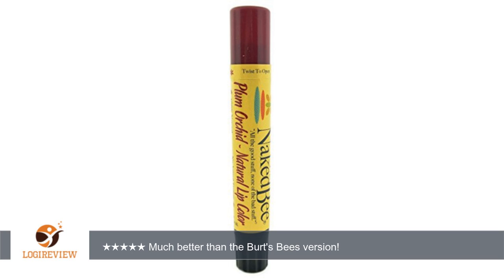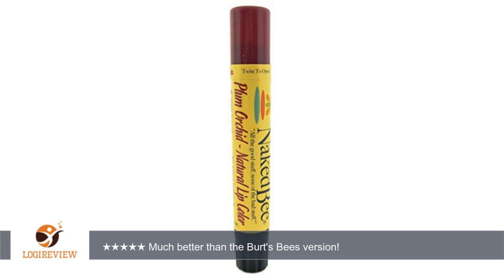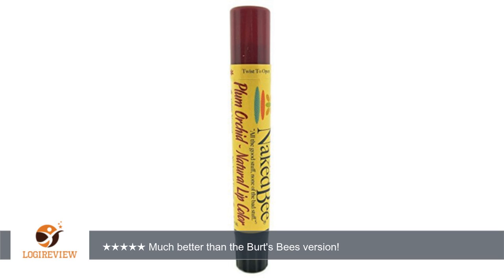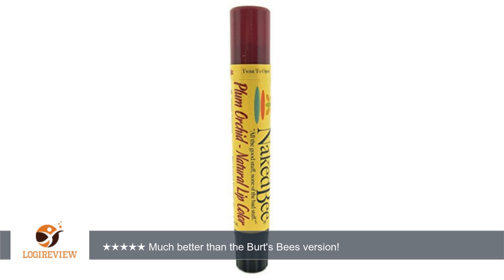The Naked Bee All Natural Plum Orchid Lip Color Balm | Review/Test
Review about   The Naked Bee All Natural Plum Orchid Lip Color Balm